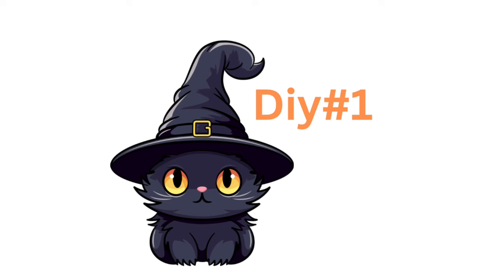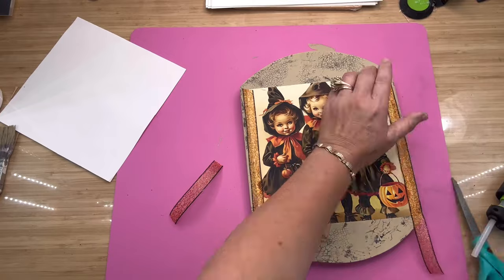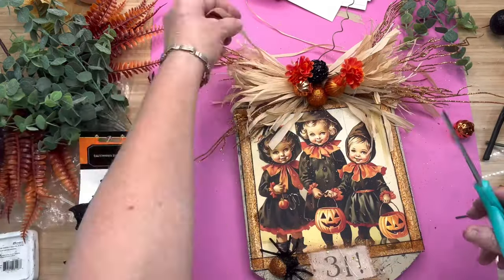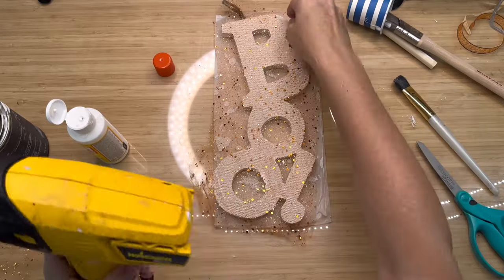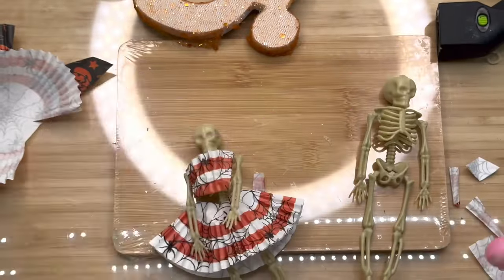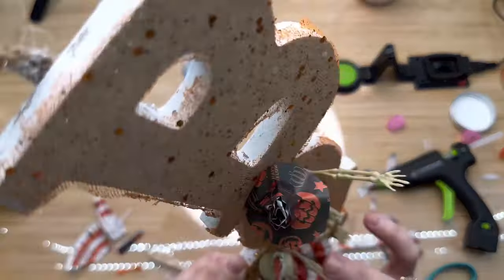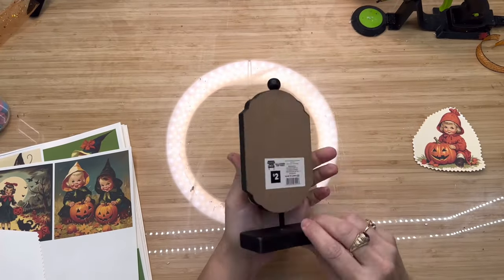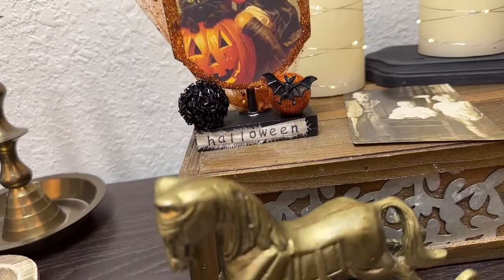🎃Dollar tree vintage inspired Halloween DIYs you GOTTA see to believe ~so cute! Bloopers Bobby joe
I get my supplies from dollar tree, dollar general, and thrift stores, to save money for us!

My Amazon

Etsy store with vintage prints